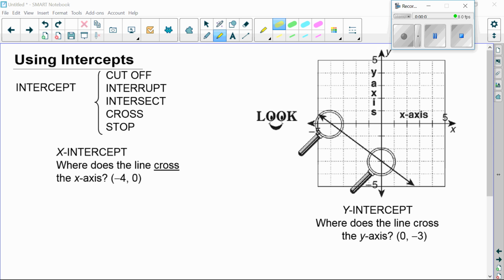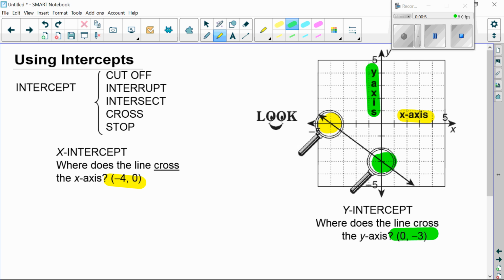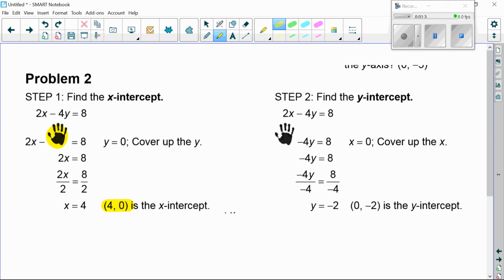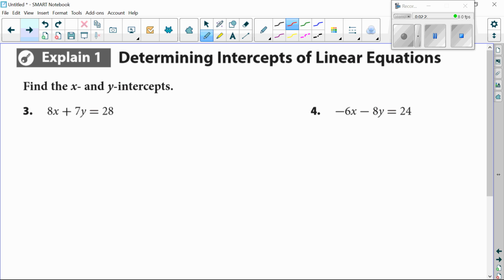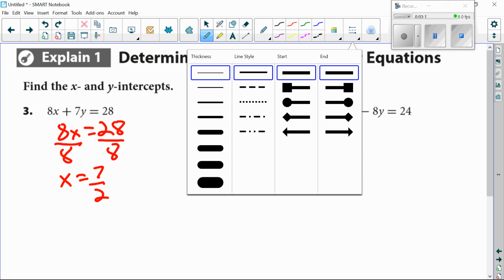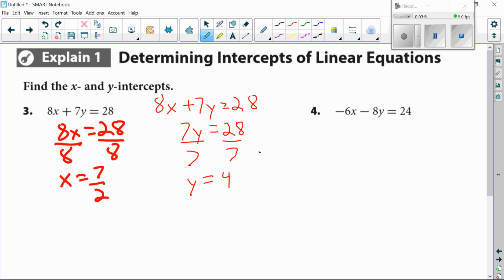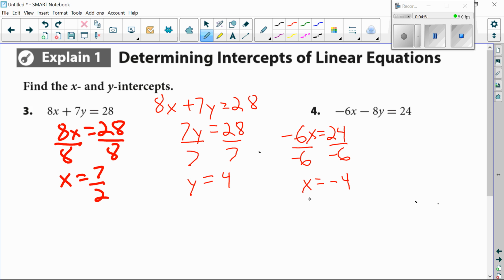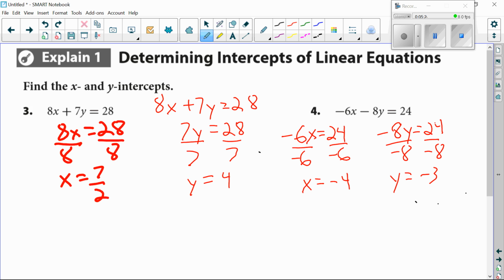5 2 finding intercepts